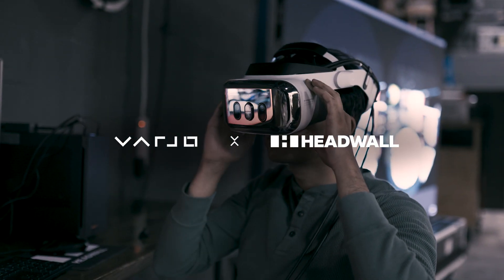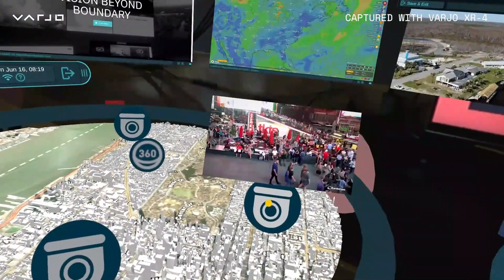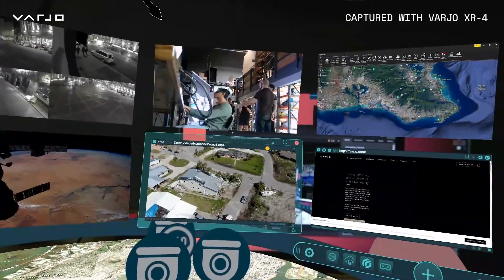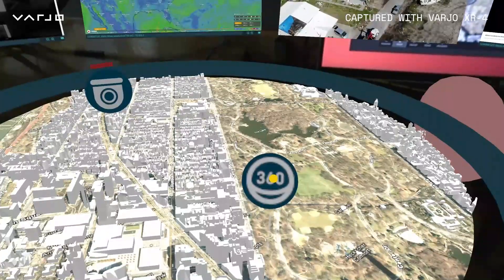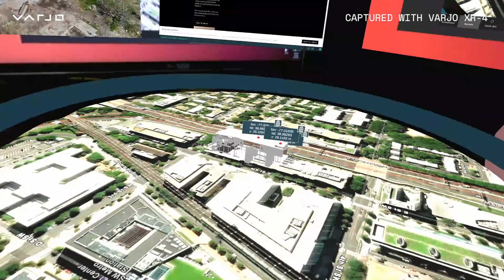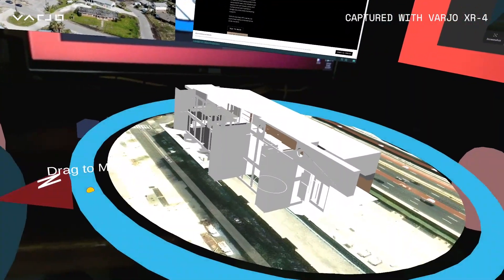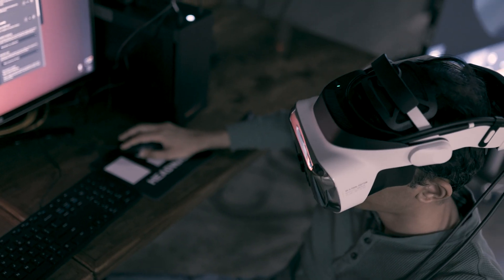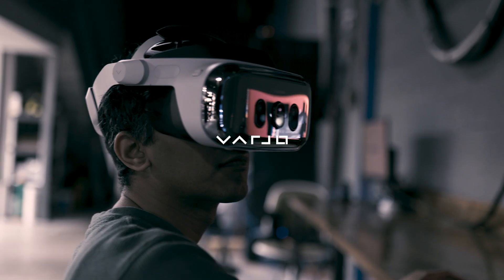Virtualizing command centers | Headwall x Varjo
Infinite pixel space as your infinite canvas. Headwall enables command and control centers to transition from the confines of traditional video walls into mixed reality, allowing operators to see more, react faster, and stay safer, whether they’re on the frontlines or managing operations from afar. What once required 10+ video screens and hours or days to assemble can now be achieved in mere minutes with a Varjo headset and a PC.